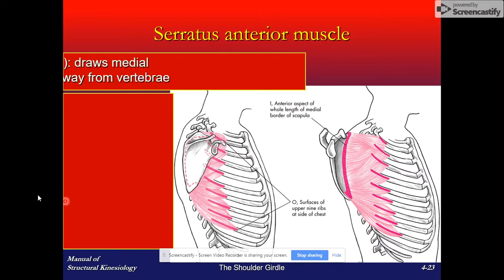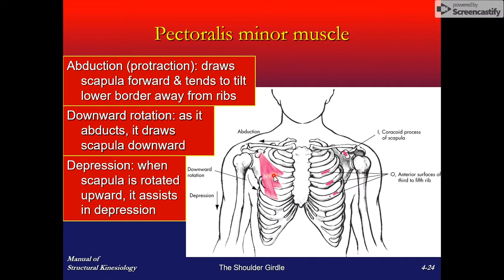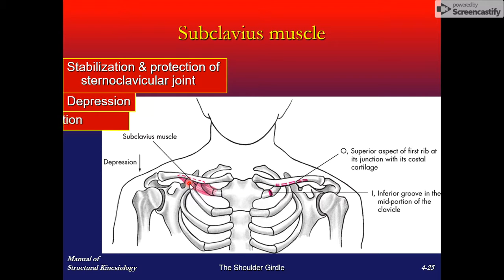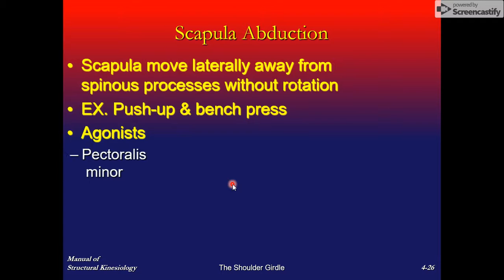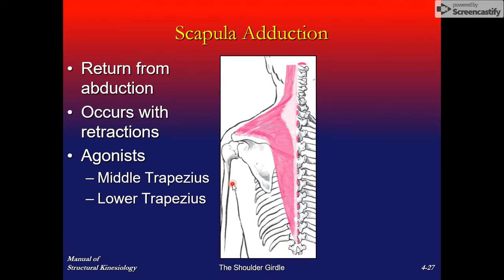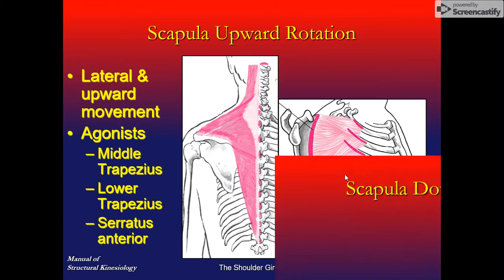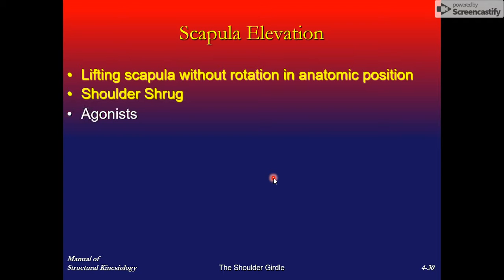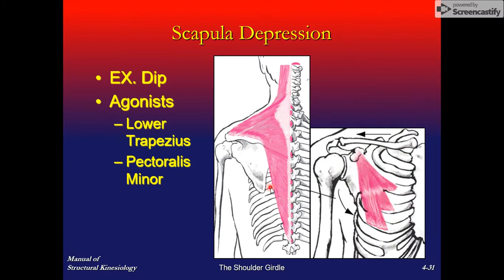Aug 4, 2018 6:59 PM